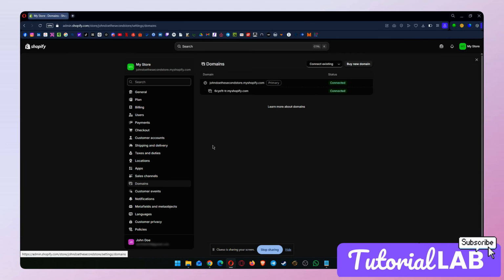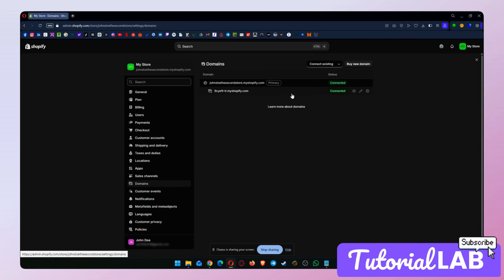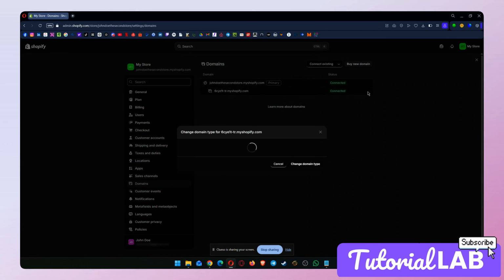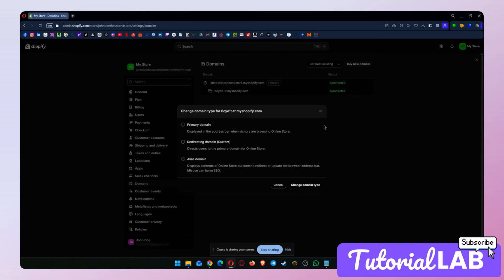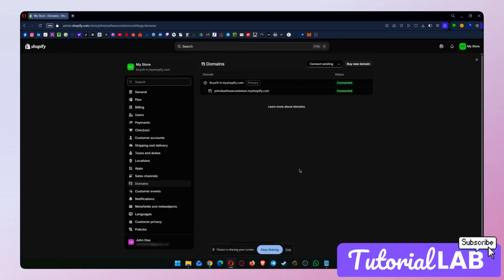How To Move Shopify Domain From One Store To Another Store (Step By Step)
How To Move Shopify Domain From One Store To Another Store

Hello everyone! In this tutorial, I’ll show you exactly "How To Move Shopify Domain From One Store To Another Store" so you can connect your existing domain to a new Shopify store seamlessly. If you’ve been searching for ways to transfer Shopify domain to another store, move Shopify managed domain between stores, or follow a Shopify domain migration tutorial, this beginner-friendly guide will walk you through the process step by step.

We’ll go through unlocking your domain, obtaining the necessary authorization codes, and connecting it to your new Shopify store. You’ll also learn tips for updating DNS settings and ensuring the transition doesn’t cause downtime for your website.

By the end of this guide, you’ll confidently know how to move a Shopify domain from one store to another. This will help you manage domains efficiently, maintain your brand identity, and keep your store accessible to customers.